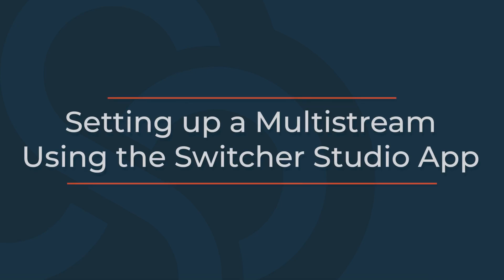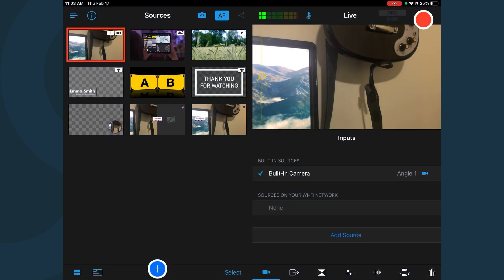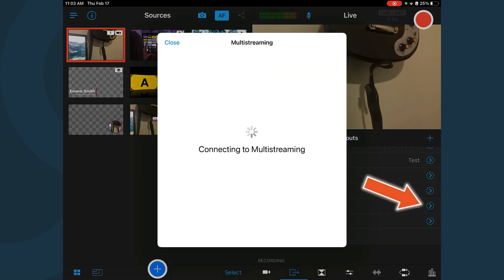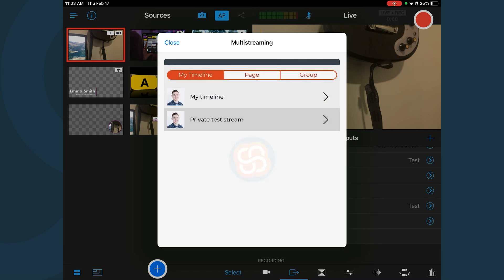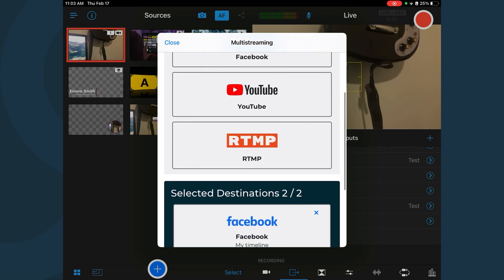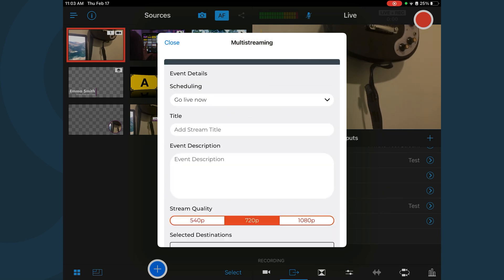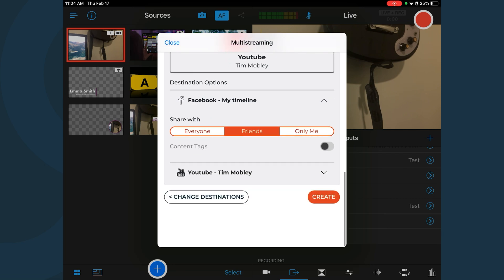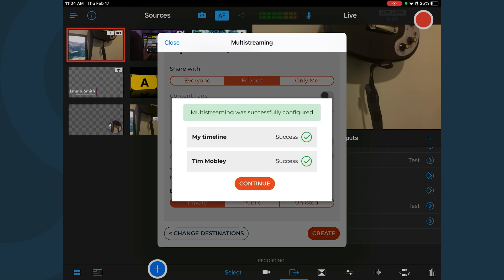How to set up Multistreaming Using the Switcher Studio App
This tutorial walks through setting up a Multistream using the Switcher Studio app. Multistreaming is a feature that allows users to simultaneously livestream to multiple destinations (i.e. Facebook & YouTube).